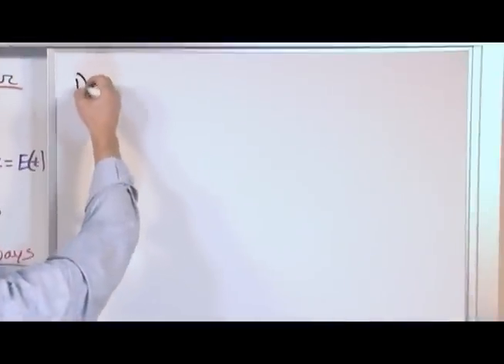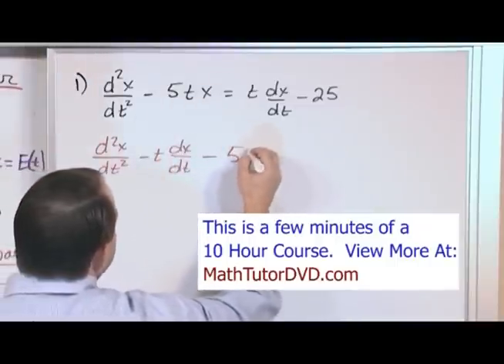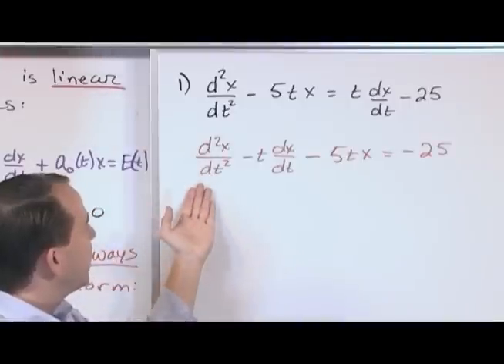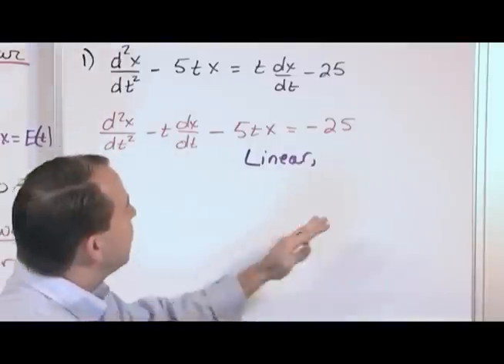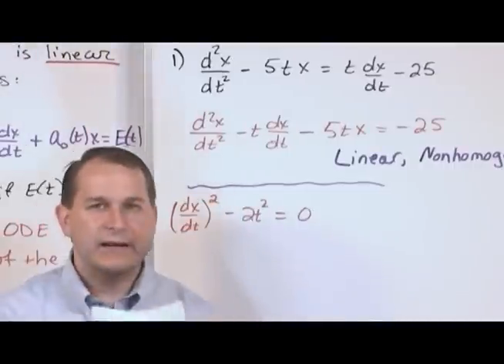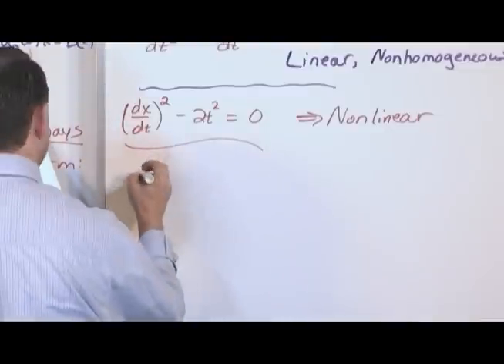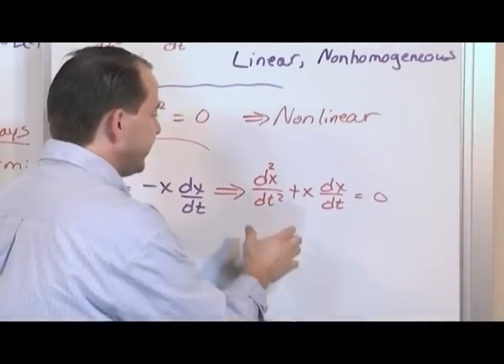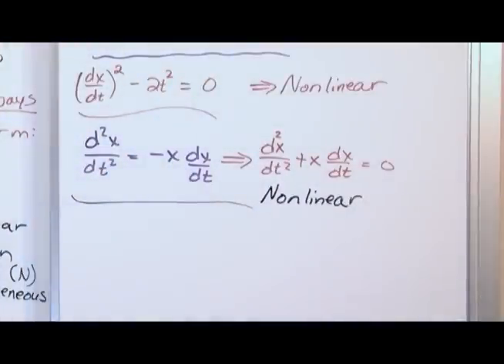Identifying Linear Ordinary Differential Equations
Learn how to identify ODEs (Ordinary Differential Equations) as linear or nonlinear.